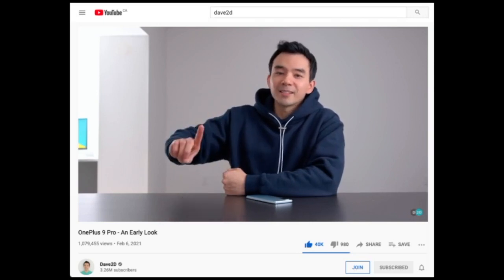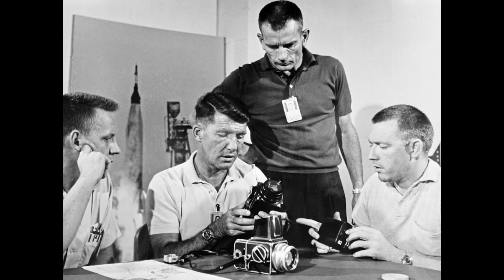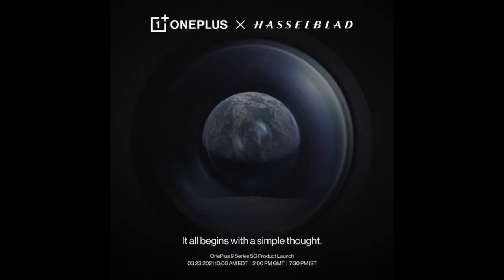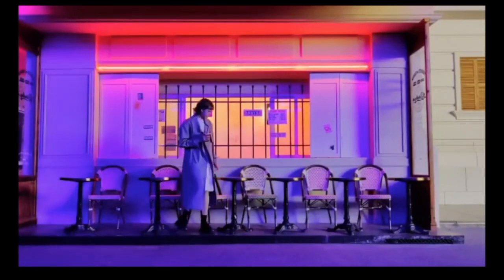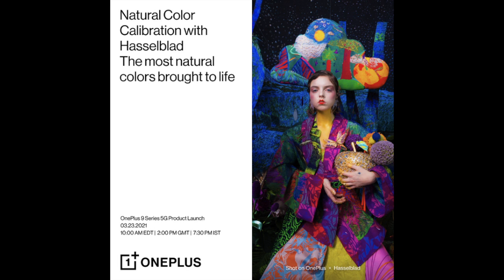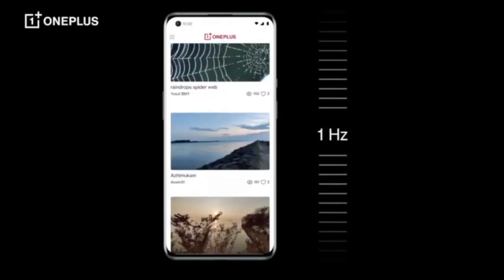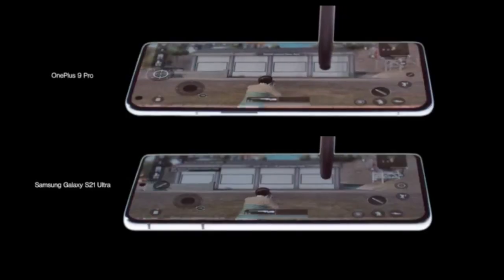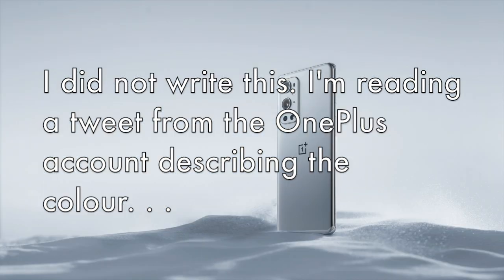OnePlus 9 Pro: 4 things you NEED to know before the launch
The OnePlus 9 Series launch event is less than one week away. And I have 4 key featues you need to know before the official launch.
Number 4 is a good one!